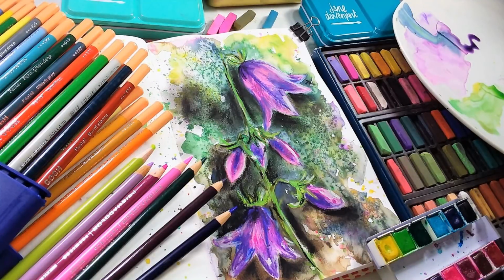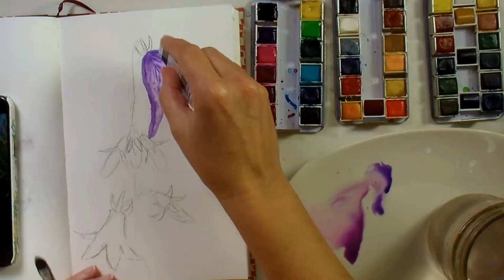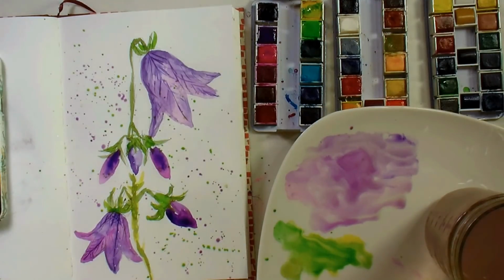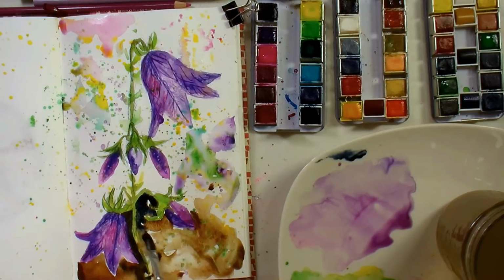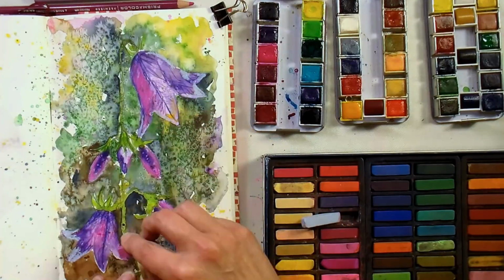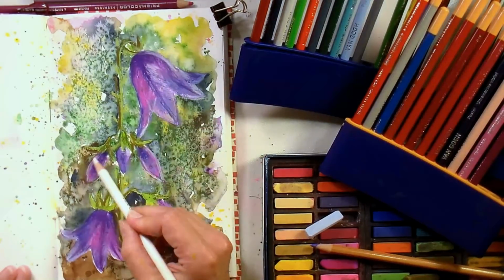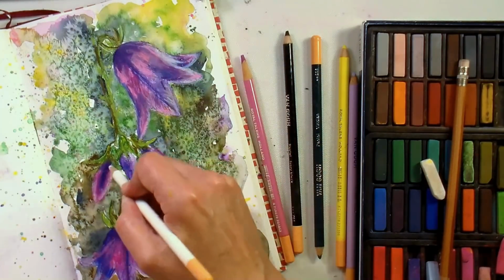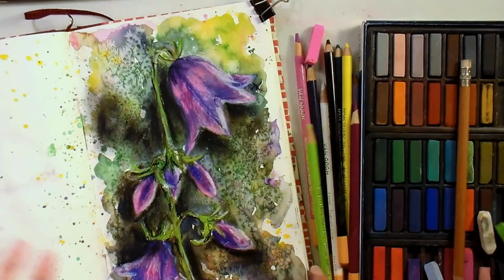What Was I Thinking!?! // Sketchbook Sunday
This sketch uses a lot of different media, I made a lot of errors in judgement along the way and you get to see me fix many mistakes. If you ever find your painting in the "Hot mess" stage don't worry, these tips can help you through it!

Supplies:
Jane davenport watercolors
Faber castel pastels
Generals pastel pencils
Fabriano sketchbook
Salt
Pencil
Photo (on my blog)